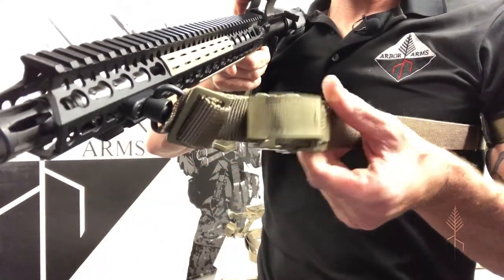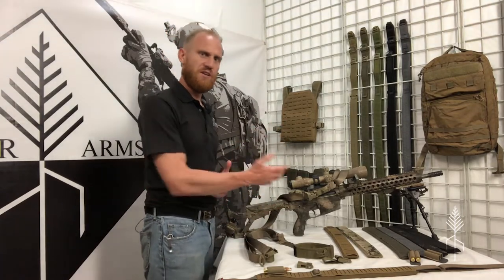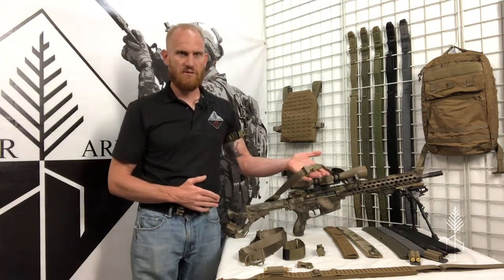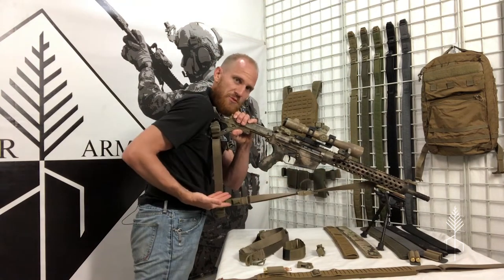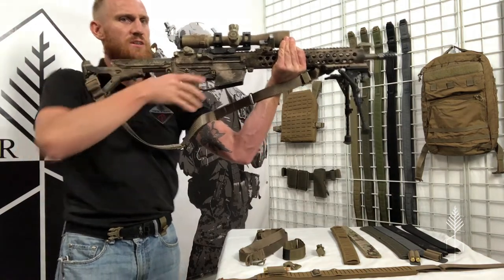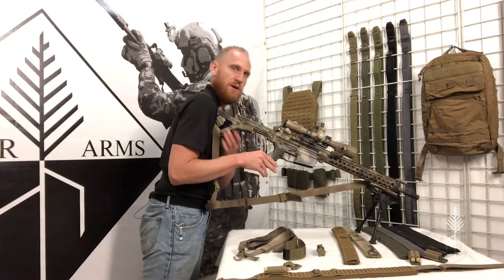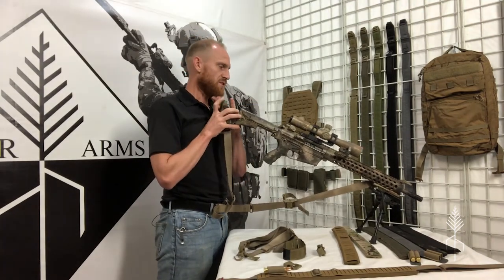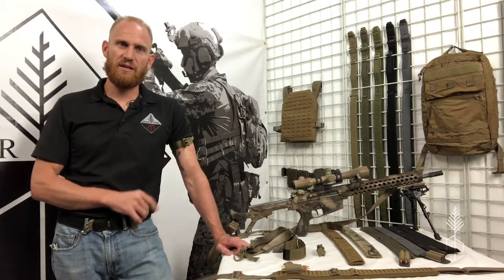Arbor Arms Dual Adjust Precision Rifle Sling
Ready to upgrade your rifle with a well thought out and advanced sling? We have created a custom dual adjustable sling to help you on your next mission or firing range.

The Dual Adjust Weapon Sling combines the Advantages of close loop slider slings with easy adjustment and no tail for both loose and patrol adjustments length.  But like a cam sling allows you to over tighten when needing to go hands-free be it for medical, detainment,  climbing,  or insertion. If you are looking to upgrade your rifle sling and need a flexible option that provides you with variations, then the Dual Adjust Weapon Sling system is what you have been looking for.

There are 4 styles of Dual Adjust Weapon Sling;  the Carbine ( DA-C ), the Heavy ( DA-H ), the Precision Rifle Sling-Light (DA-PRS-L ), the Precision Rifle Sling-Heavy  (DA-PRS-H ) For the DA-PRS slings see the DA-PRS Page HERE

Both the Carbine and the Heavy feature

Arbor Arms exclusive Patent Pending Camming Slider Body
1.25″ easy glide webbing
Metal 1.25″ tri-glide with a red back lock stripe
Weapon length/ Body girth adjustment also eliminates excess webbing and the need for cutting sling to length on shorter weapons
The DA-Carbine sling utilizes a plastic Common loop with a break strength of approximately body weight for a specific unit’s requirement.

The DA- Heavy weapons sling utilizes a welded oval steel ring that is great from SBRs to M240s and the Goose.

Be sure to visit Arbor Arms USA and grab your sling for your weapon